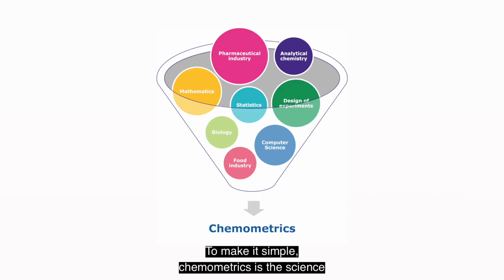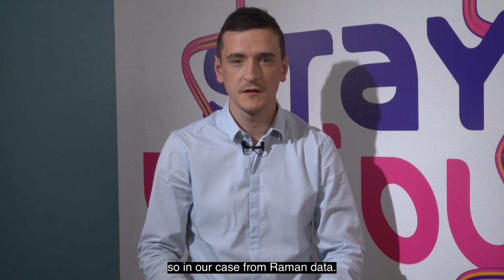PAT and Raman Meet the Experts Interview Series: Episode 3